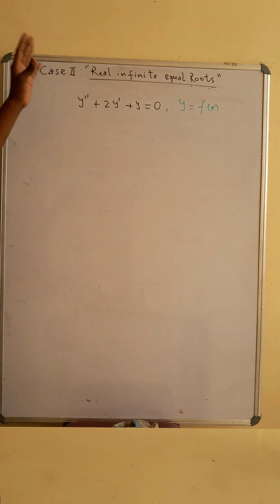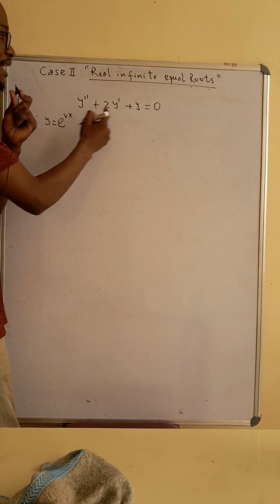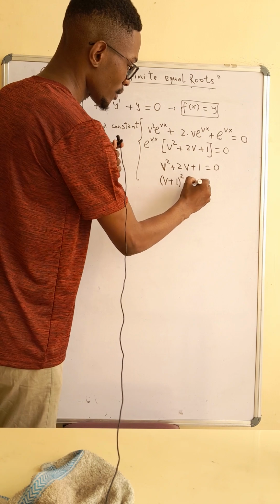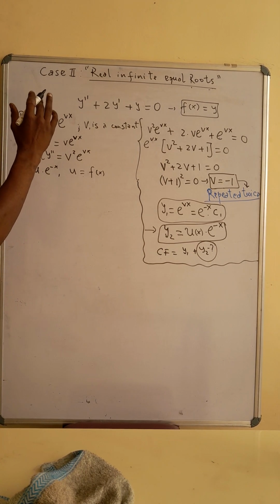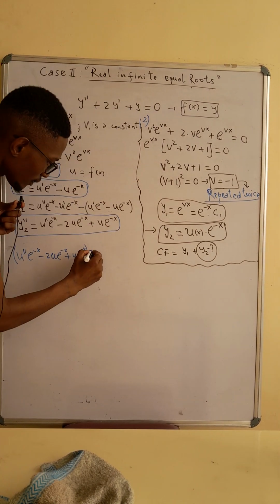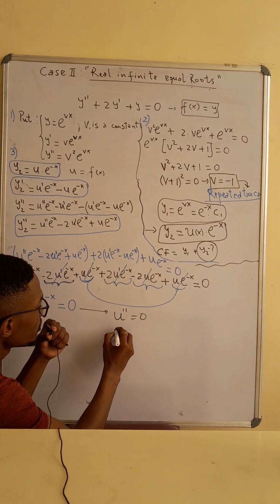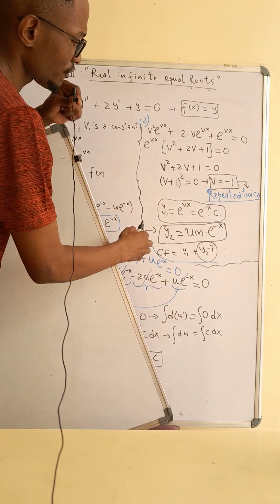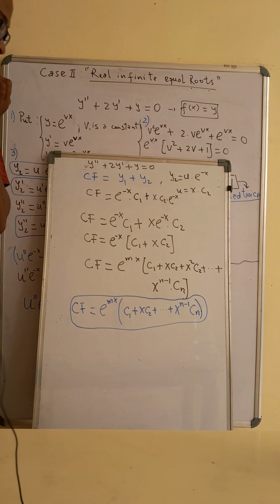Real & equal infinite roots for Homogeneous High Order Constant Coefficient Differential Equations.